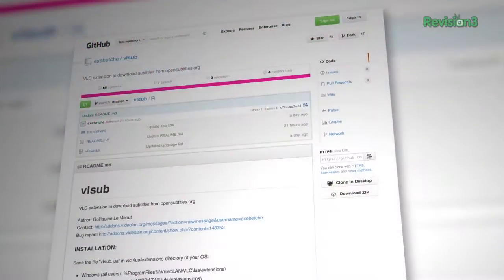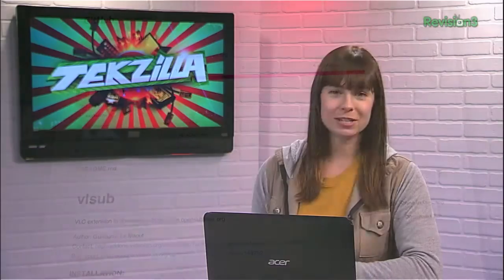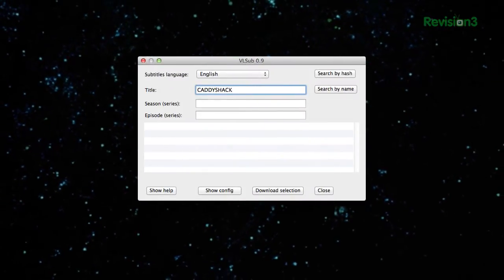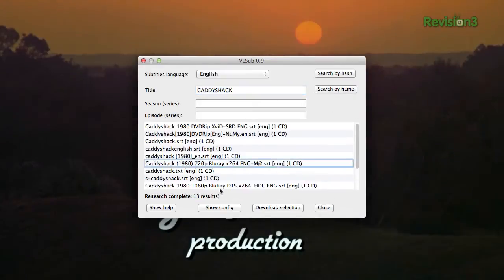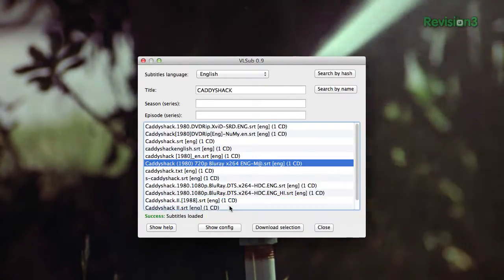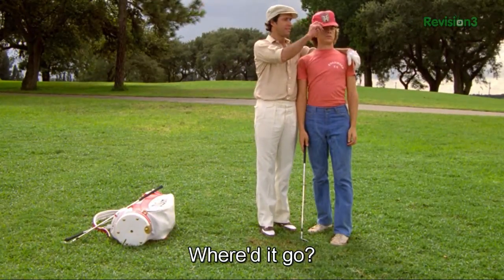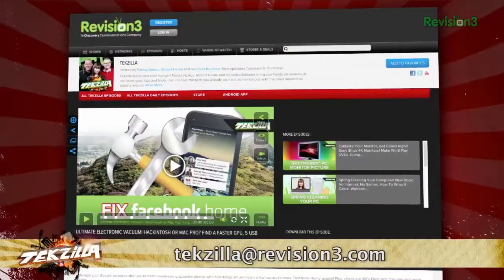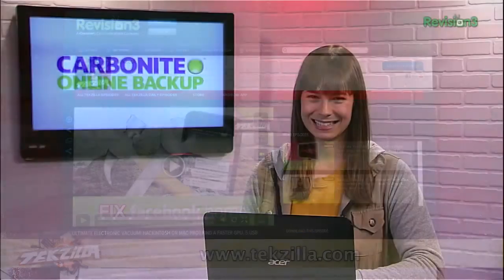Download Subtitles Directly From VLC!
Are you a big foreign film buff or a student trying to learn a second language and often find yourself scouring the web for hours in search for the right subtitles?  Now you don't have to! VLSub an easy to install VLC player extension helps you find and download subtitles with only a couple of clicks  from OpenSubtitles.com.